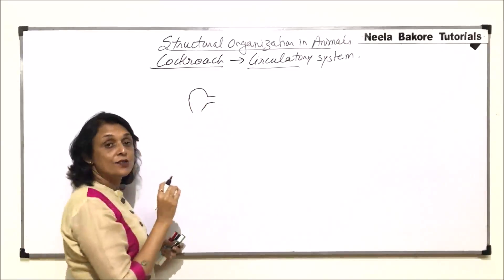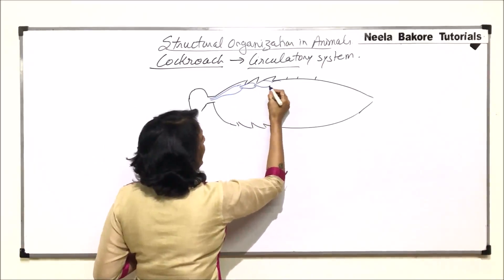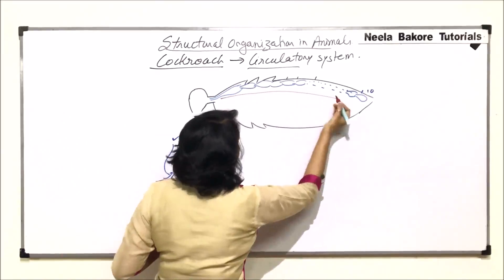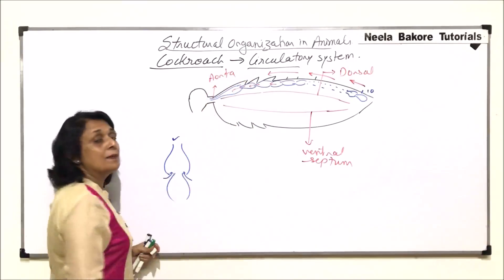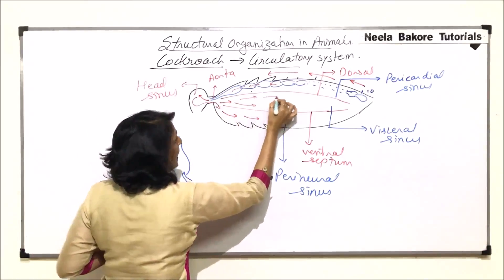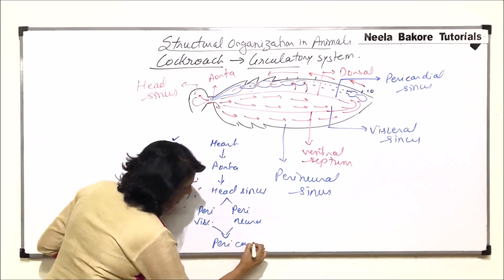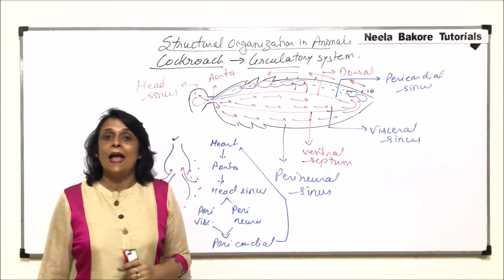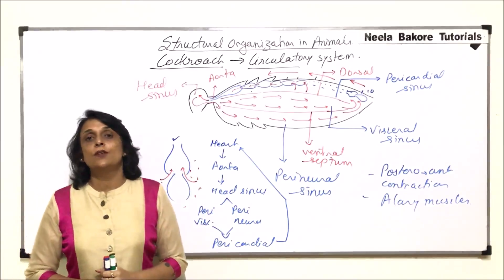Structural Organisation in Animals | NEET | Anatomy of Cockroach - Circulatory System - Part 2